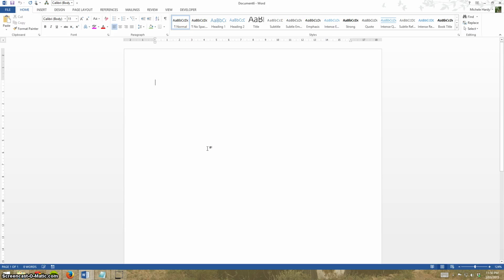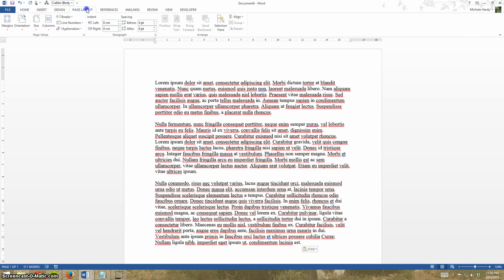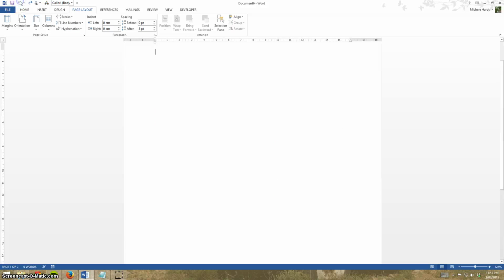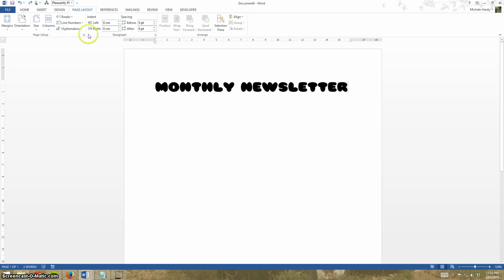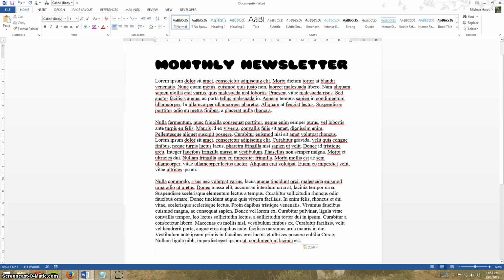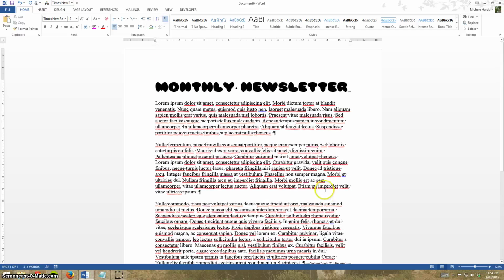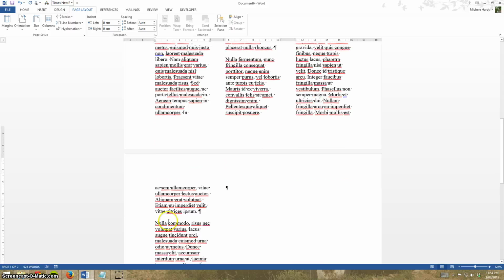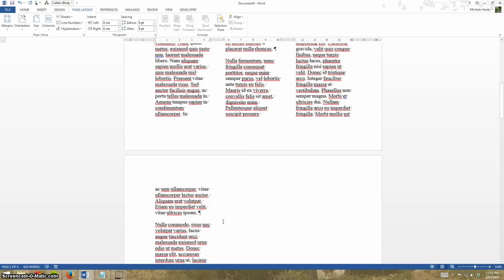2015 Word section breaks and columns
How to use section breaks to have different page layout options within the one docment.